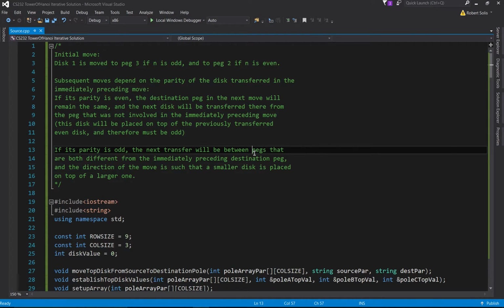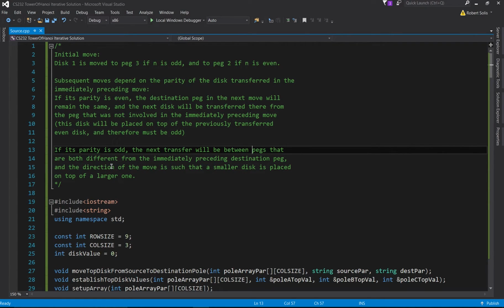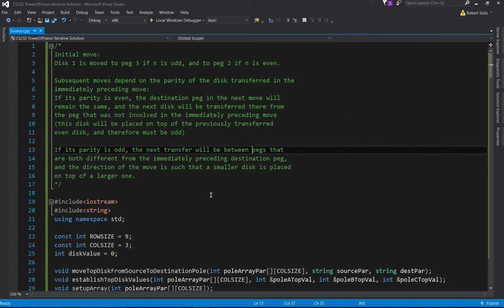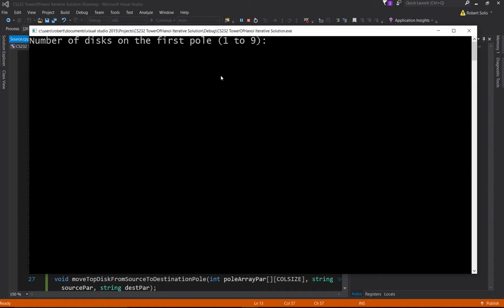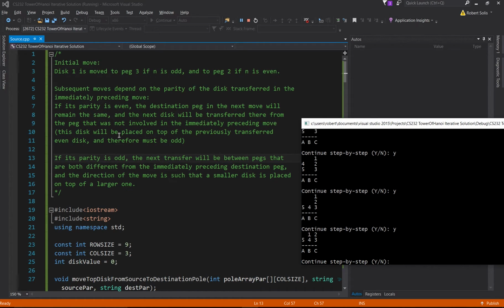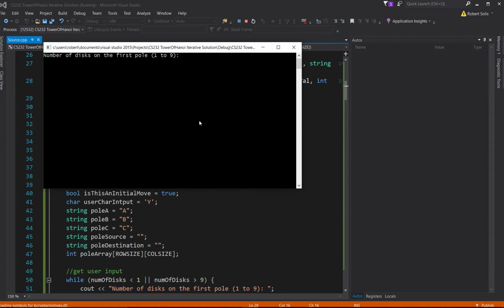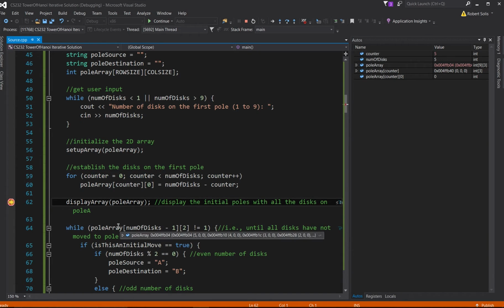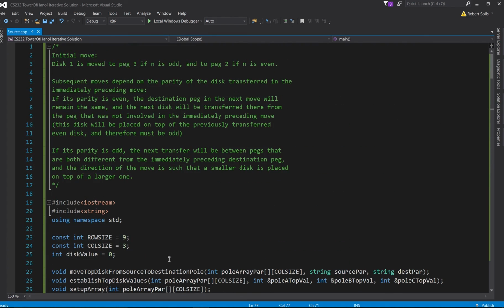CS232 Tower Of Hanoi Iterative